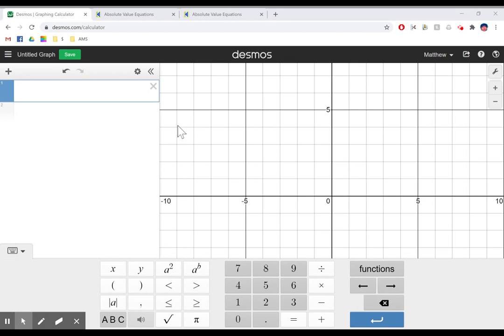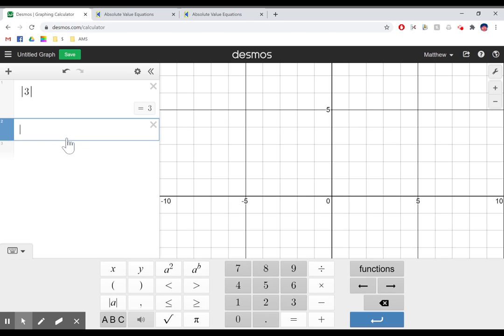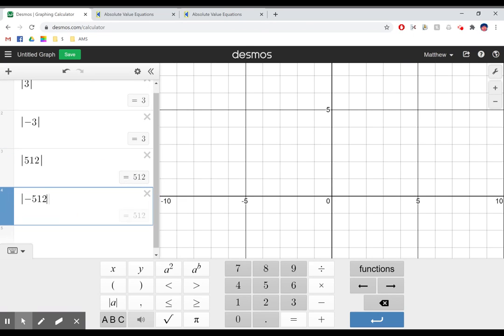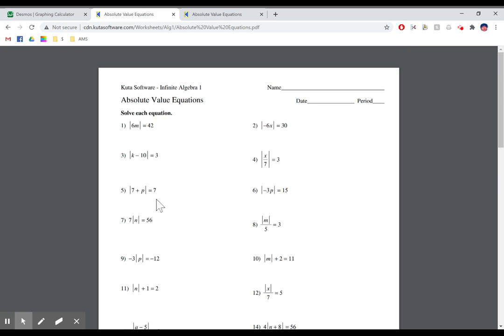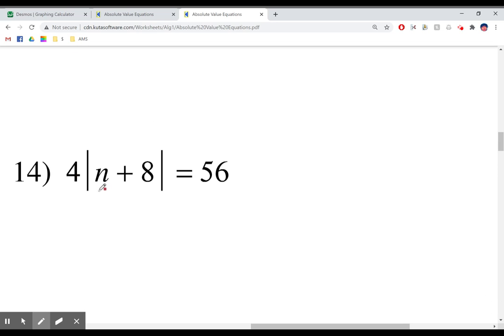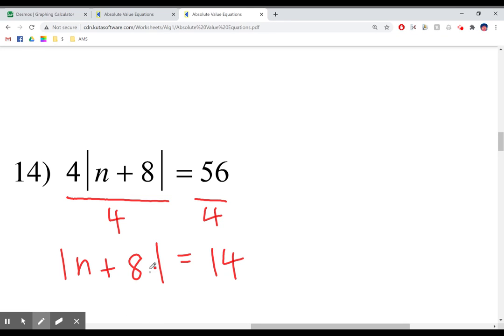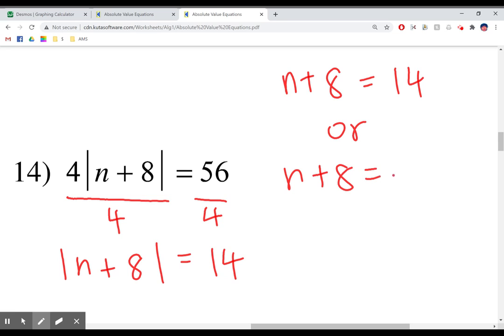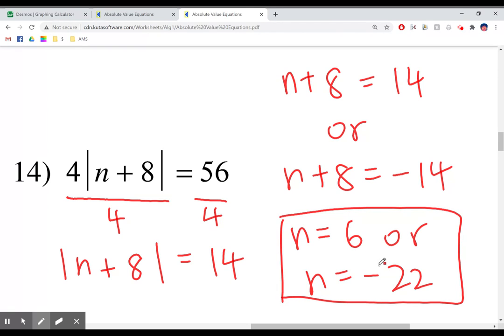Solving Absolute Value Equations